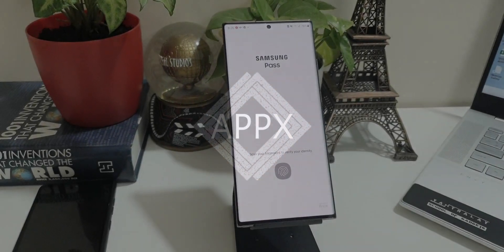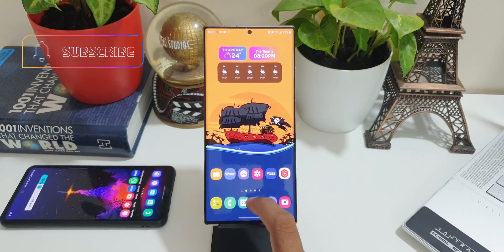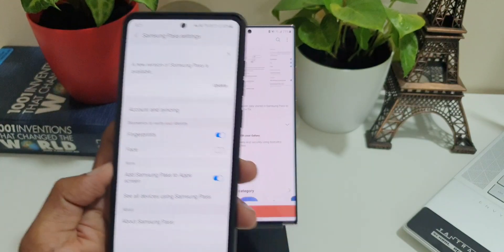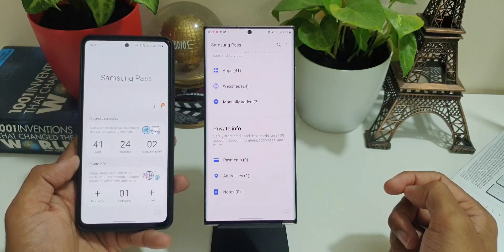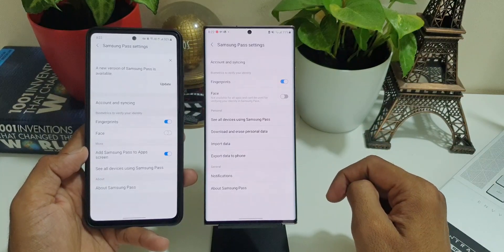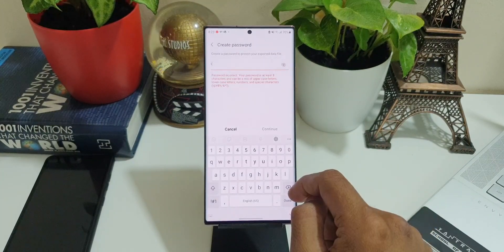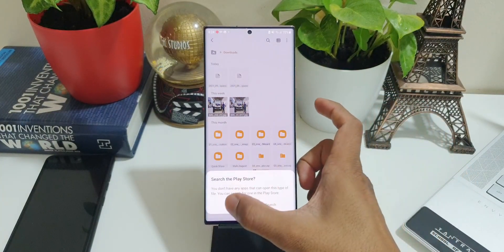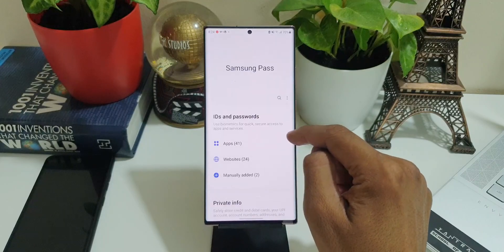IMPORTANT UPDATE received for Samsung Pass ! - One UI 3.1.1, One UI 3.0, One UI 4.0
Here we have received an important update for Samsung Pass with a very useful feature to import & export data from samsung pass to samsung my files app. This feature will come in handy !